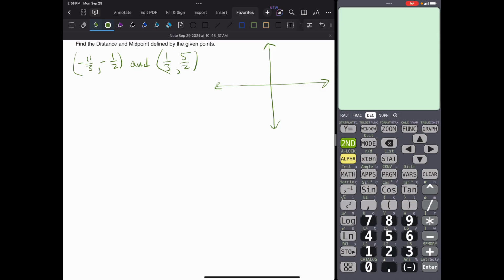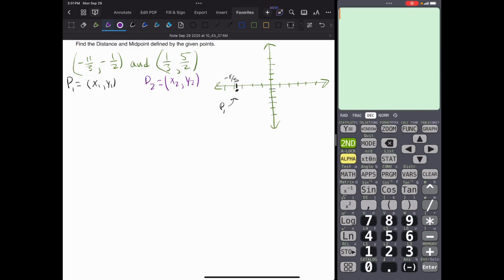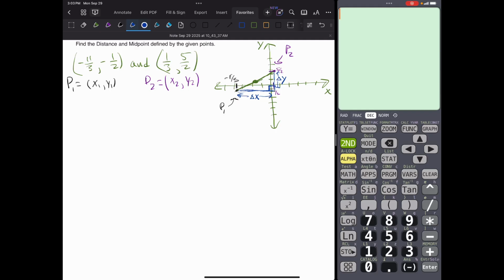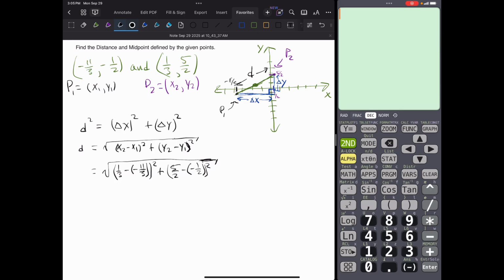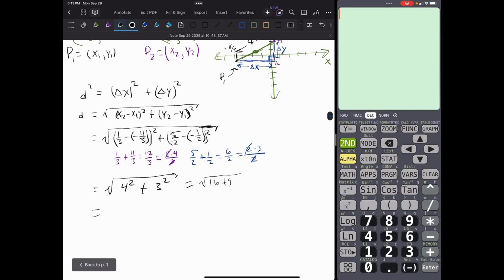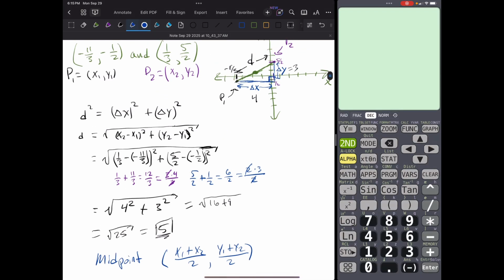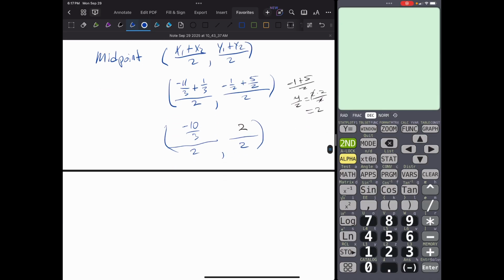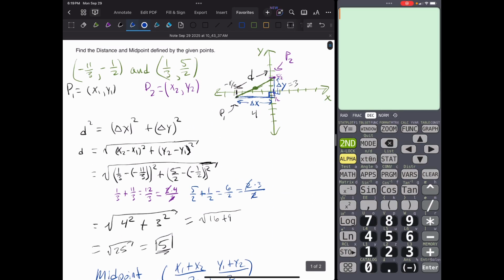Calculate the Distance and Midpoint Between Two Points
In this video, we are given two ordered pairs (points). We are asked to calculate the distance between the two points and then find the midpoint between them.

Here is the PDF I created in the video.